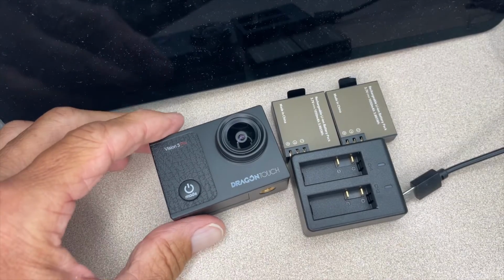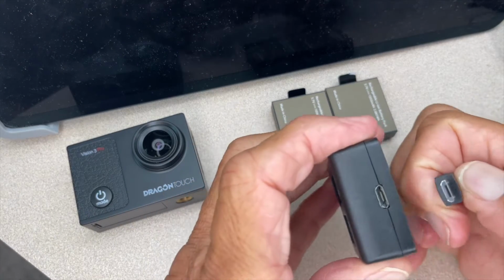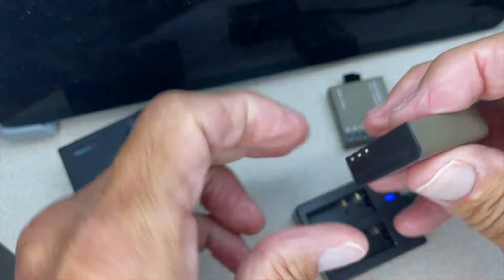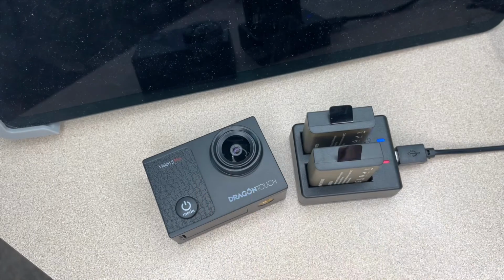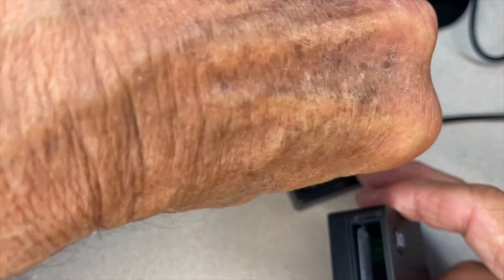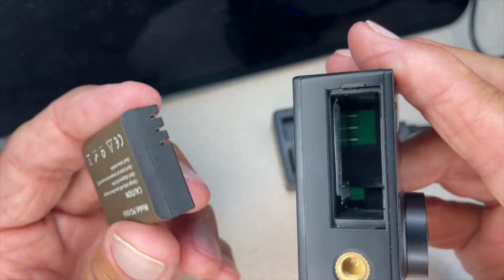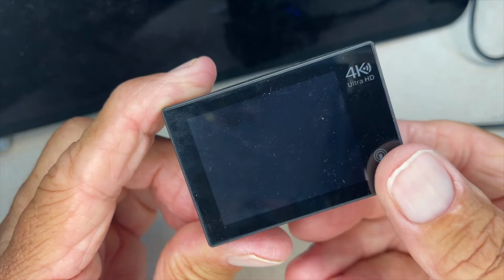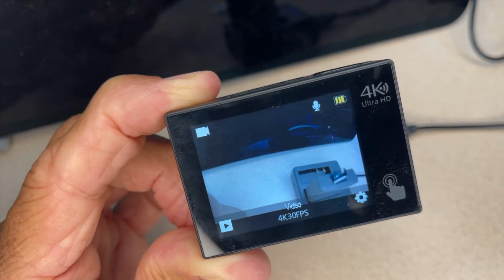How to use the charging station for DragonTouch Vision 3 Pro 4K Camera